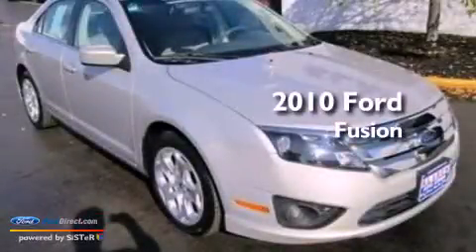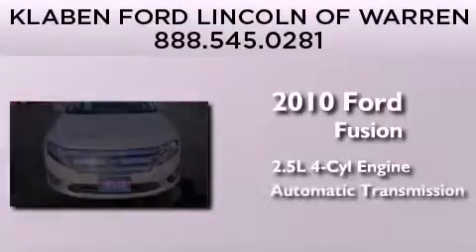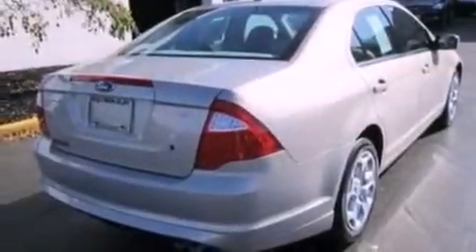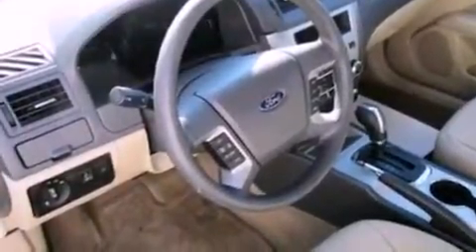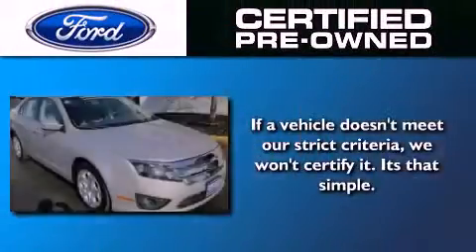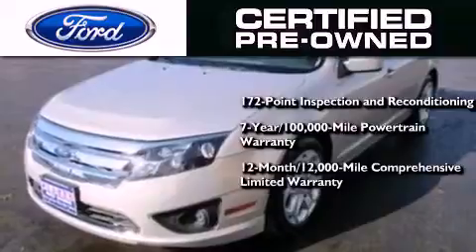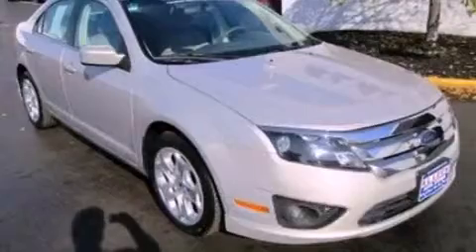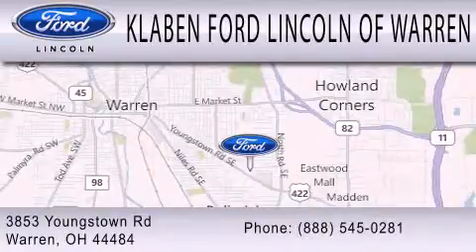Certified 2010 Ford Fusion Warren OH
Year : 2010
 Make :
 Model :
 Engine : 2.5L I4 16V MPFI DOHC
 Trans . : AUTOMATIC
 Exterior : SMOKESTONE METALLIC
 Miles : 9,611
 Interior : CAMEL
 Stock : 10736UC